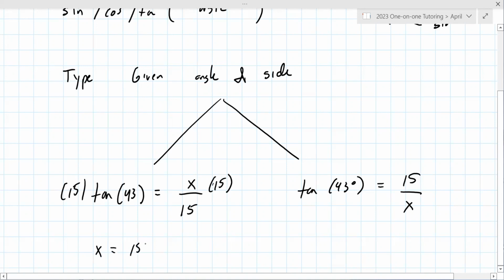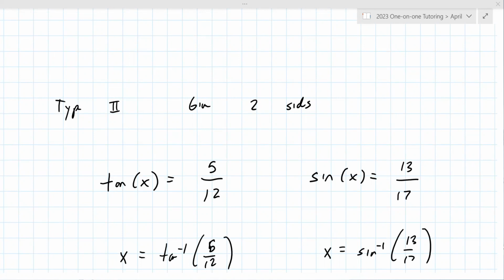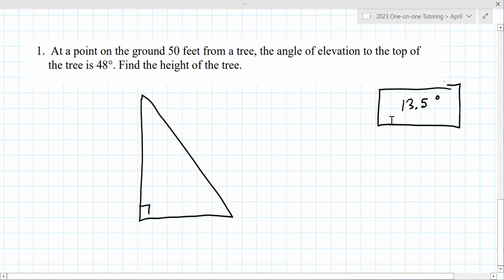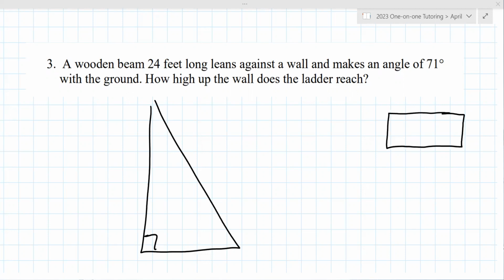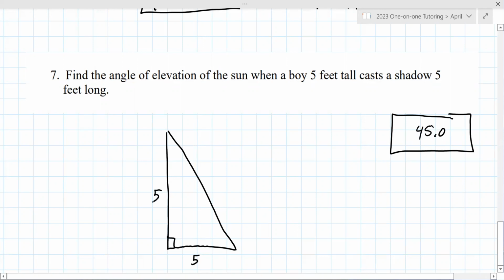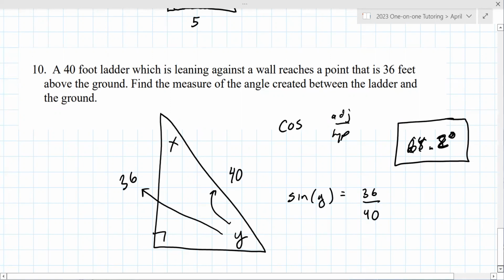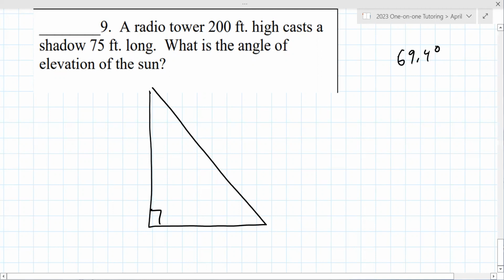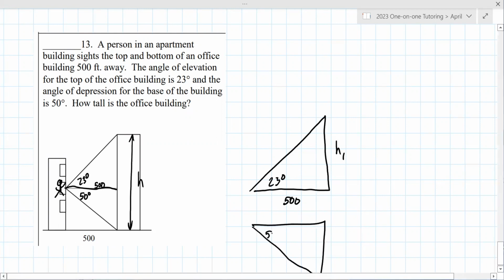High School Geometry Lesson [2023-04-13 at 6pm MST Jacob V]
This lesson covered topics in Geometry including right angle trigonometry word problems solving for sides and angles.